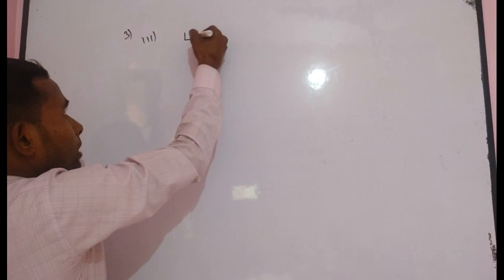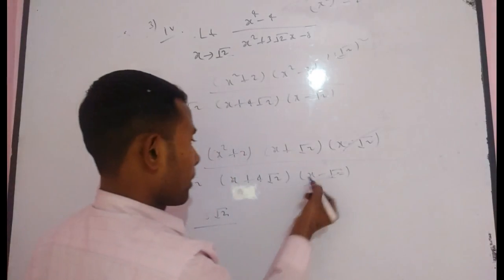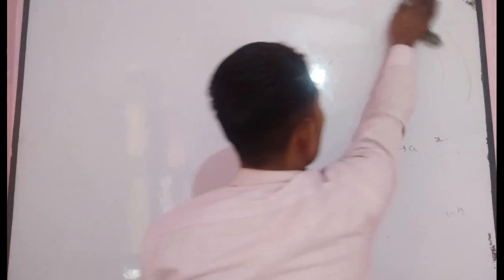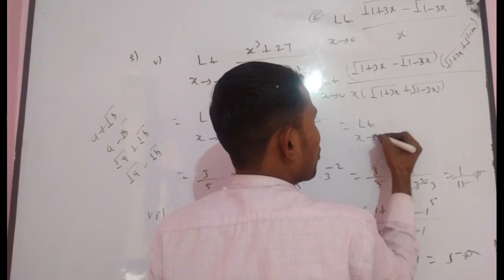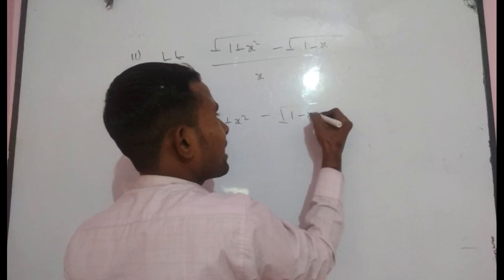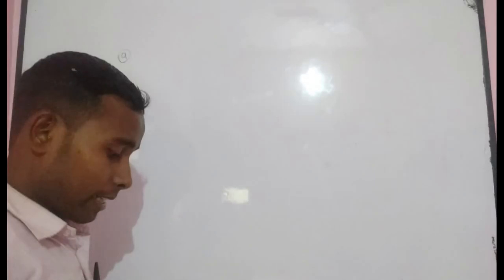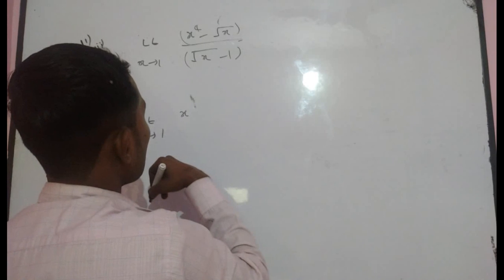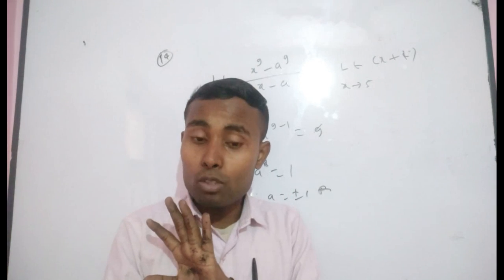ICSE MATHS SOLUTION OF CLASS 11 TH TOPIC:- PROBLEMS RELATED TO CONCEPT OF LIMIT(FACTORISATION)